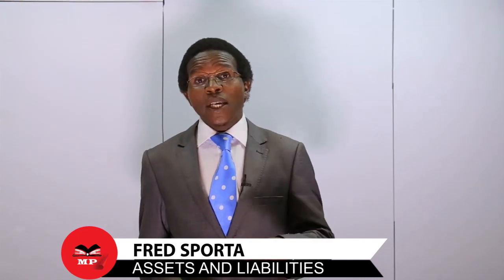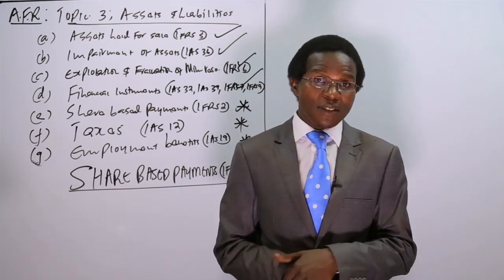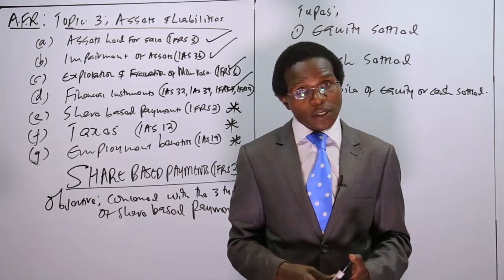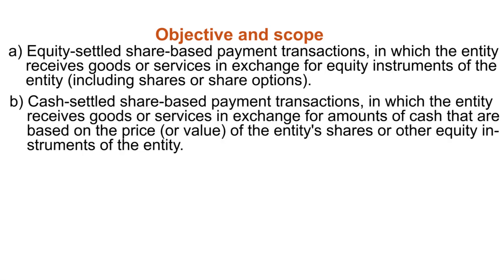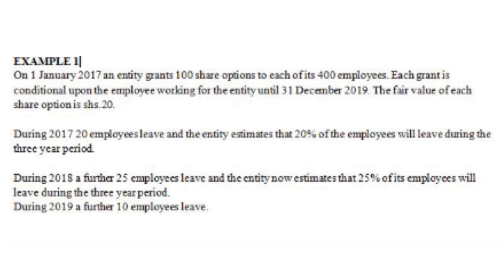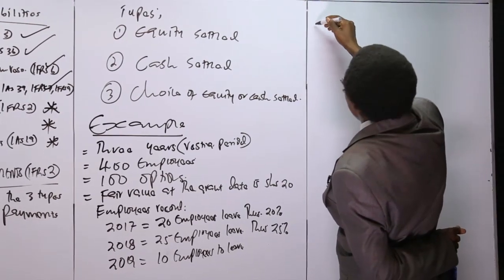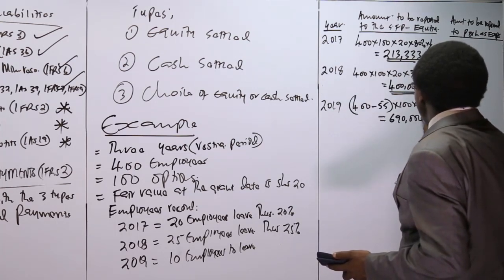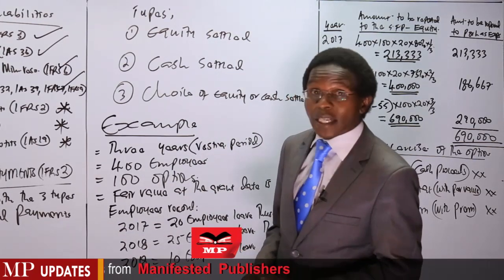Share based Payments_L4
💼 Share-Based Payments | Accounting & Business Studies Lesson 📊

Learn about share-based payments in this detailed lesson! Understand how businesses account for payments made in shares or stock options and their impact on financial statements.

💡 Key Topics Covered:

Definition and types of share-based payments:

Equity-settled share-based payments

Cash-settled share-based payments

Recognition and measurement of share-based payments

Accounting entries for share-based payments

Impact on financial statements and performance indicators

Teachers preparing lessons on corporate finance and accounting standards

Finance professionals handling equity-based transactions

📘 Learn With Manifested Publishers:
Structured lessons with examples, diagrams, and exercises to help learners understand and account for share-based payments effectively.